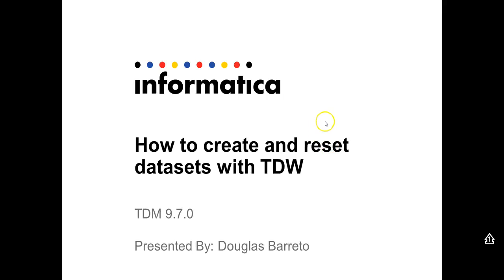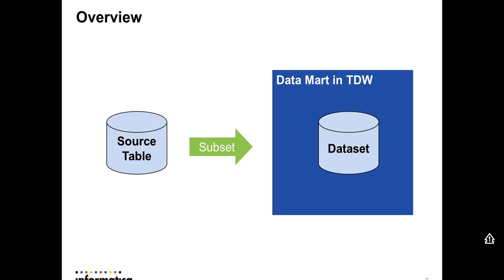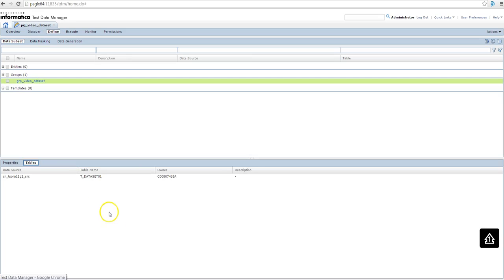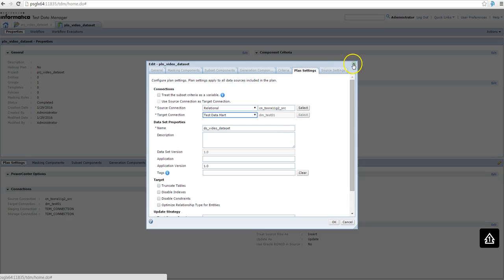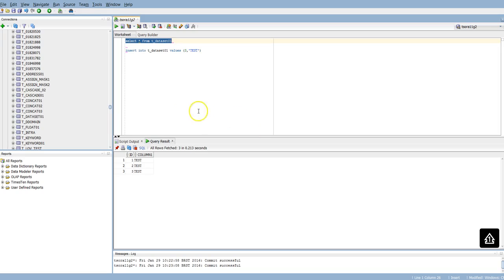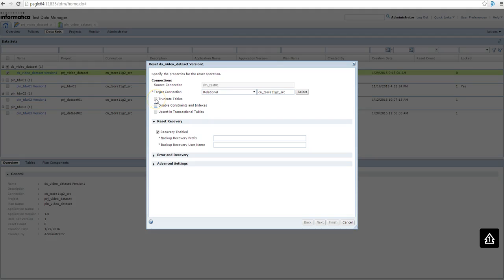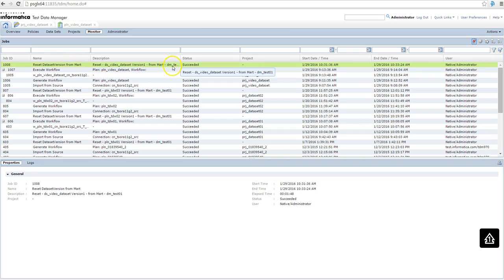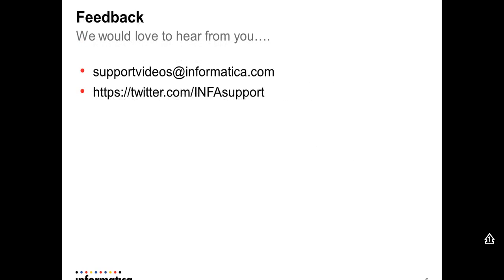How to create and reset from Datasets in TDW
In this video, we will show how to create a Datasets in a Data Mart in Test Data Warehouse from a single table and reset the data to the original values.